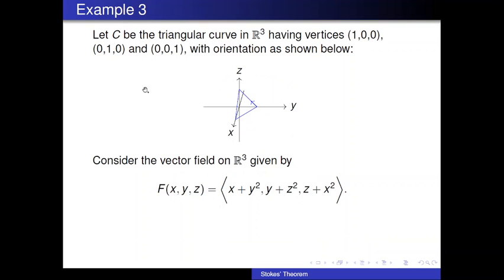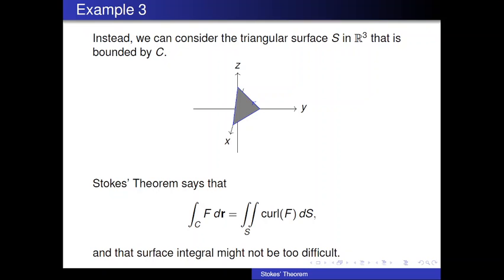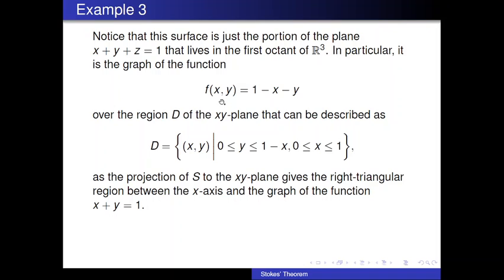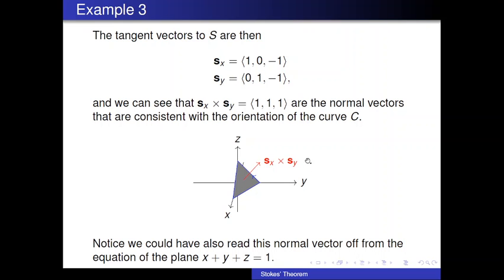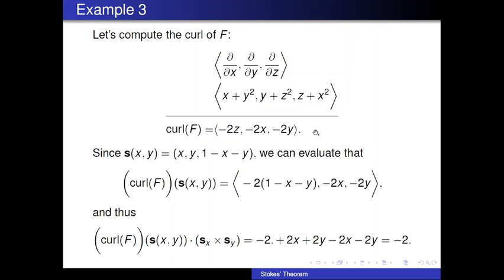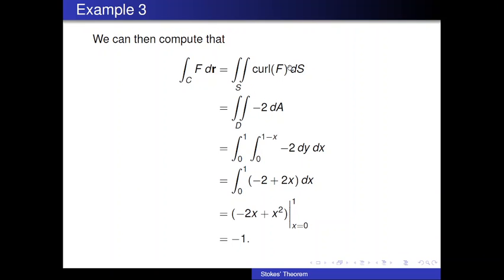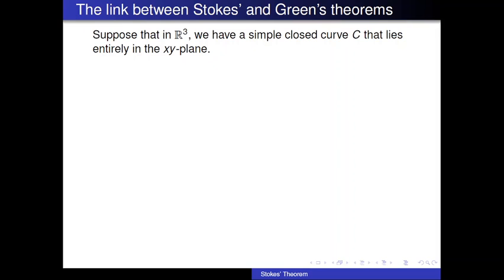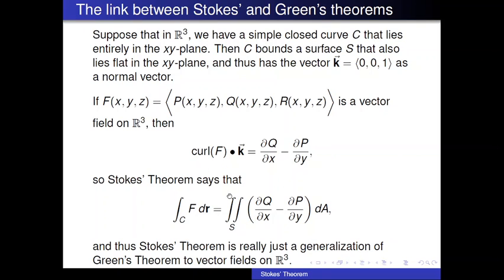16 8part4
We'll do one more example of Stokes' Theorem, and we'll describe how Stokes' Theorem is a generalization of Green's Theorem.